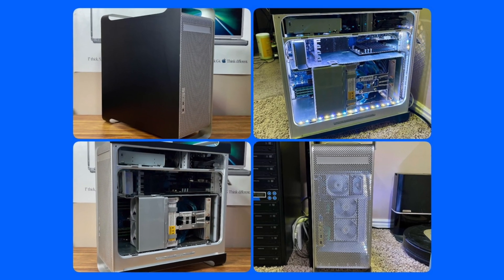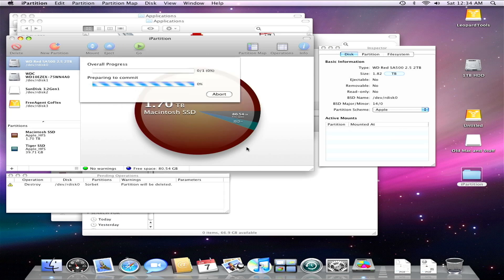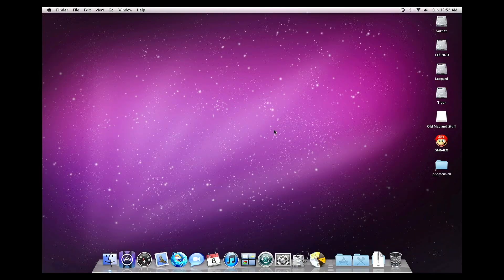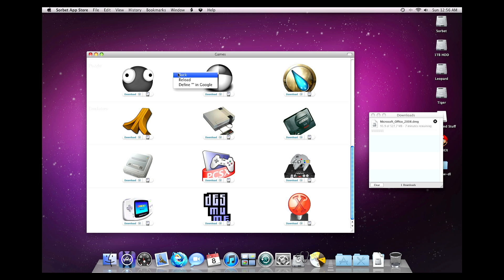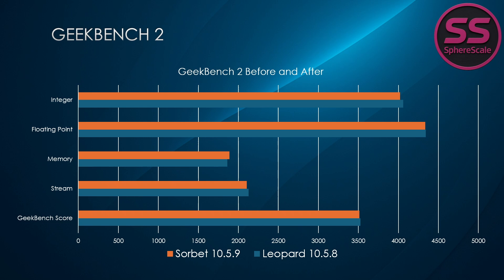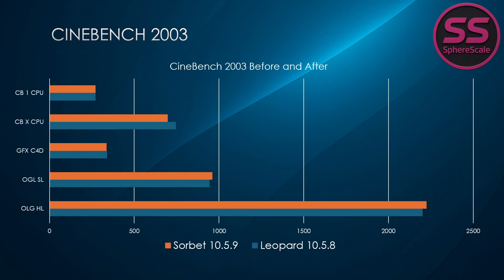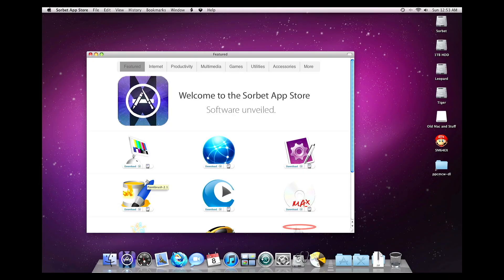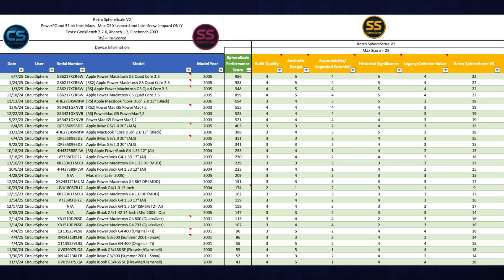Sorbet Leopard on a Quad Power Mac G5: Ultimate Install & Benchmark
In this episode, I take my Quad-Core 2.5GHz Power Mac G5 to the next level with Sorbet Leopard — a modern, community-built version of macOS 10.5.9 designed for PowerPC Macs. I walk you through the complete install process, show how to safely partition the drive with iPartition, and demonstrate Sorbet’s unique features and curated app store.

Then it’s time to benchmark. We pit Sorbet Leopard against stock Leopard using Geekbench 2, XBench, and Cinebench 2003 — all running on SSD. You’ll see where Sorbet excels, where it falls short, and why it now holds the top spot on my SphereScale leaderboard with a performance score of 986.

If you’re into retro computing, PowerPC Macs, or just want to breathe new life into your G5, this is the deep dive for you.

📈 Submit Your Benchmarks to the SphereScale!
Think your vintage Mac can compete?

• Apple Mac Studio
• Hollyland Lark M1 Wireless Lavalier Mic
• USB Microphone
• Video Capture Card (Great for Vintage)
• SanDisk 128GB Dual Drive (USB-A + USB-C)
• Samsung T7 1TB Portable SSD
• SanDisk 1TB Extreme Portable SSD
• iFixit Pro Toolkit – Trusted 10+ Years

🔑 Keyword Phrase
Power Mac G5 Sorbet Leopard install benchmark upgrade vintage Mac

00:00 - Intro: Power Mac G5 still relevant
00:31 - Overview of Sorbet Leopard install process
01:27 - Required tools and iPartition setup
02:00 - Creating partition for Sorbet Leopard
02:33 - Image restore and initial boot
03:30 - Exploring Sorbet Leopard interface
04:06 - Testing Sorbet App Store & apps
05:08 - Gaming, emulation & widgets
05:41 - AquaFox & YouTube browsing test
06:11 - Setting up widgets and beginning benchmarks
06:43 - Geekbench 2 performance comparison
07:14 - XBench results and Sorbet advantages
07:53 - Cinebench 2003 comparison
08:35 - SphereScale V2 performance score
09:40 - Benchmark submission call to action
10:12 - SphereScore recap & Sorbet reflections
10:49 - Final verdict on Sorbet Leopard
11:23 - Outro & leaderboard reminder